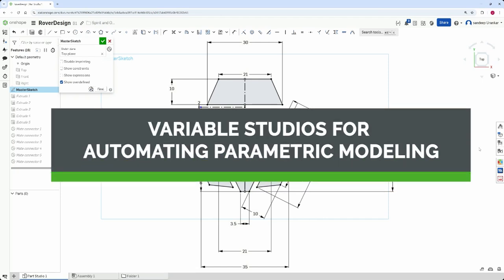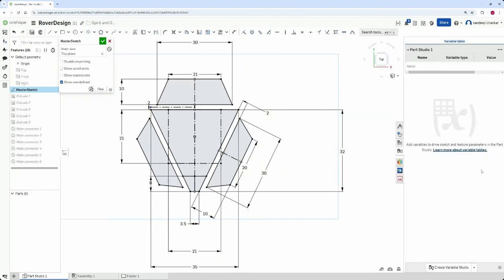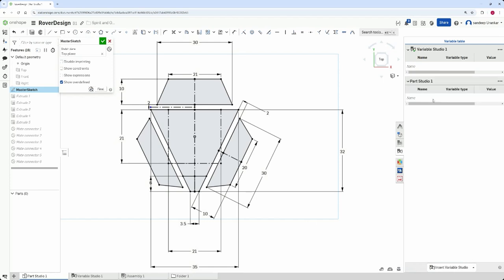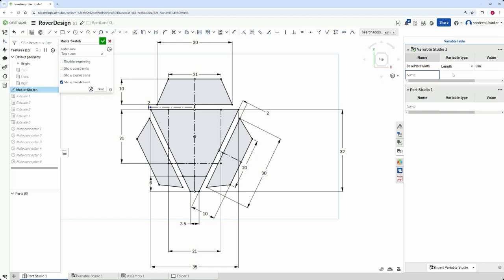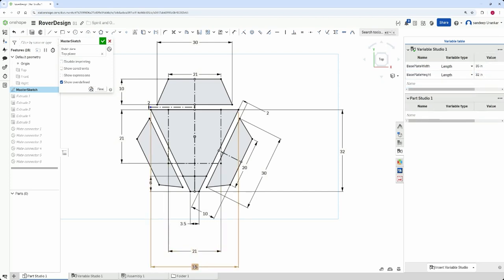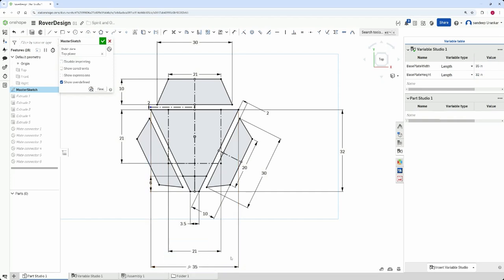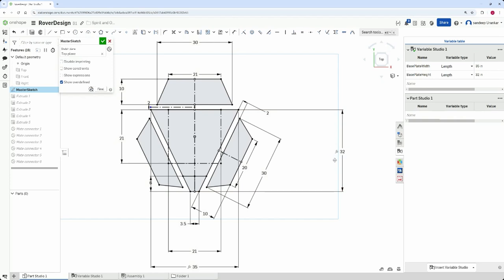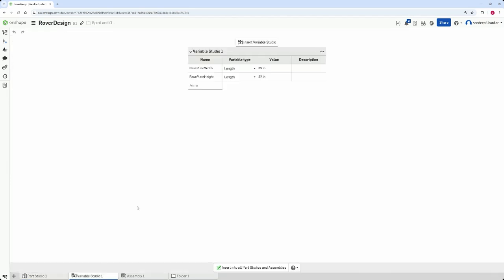How to Utilize Variable Studios for Automating Parametric Modeling - Onshape Tech Tip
Master Onshape Variable Studio to streamline parametric modeling workflows. Unlock automated workflows that keep your CAD dimensions, equations, and configurations synchronized.